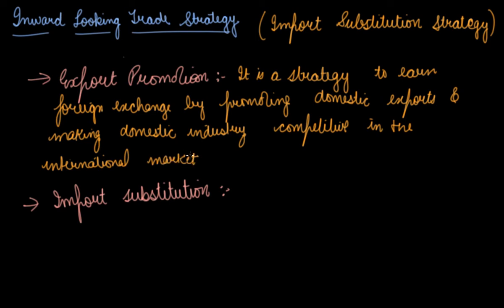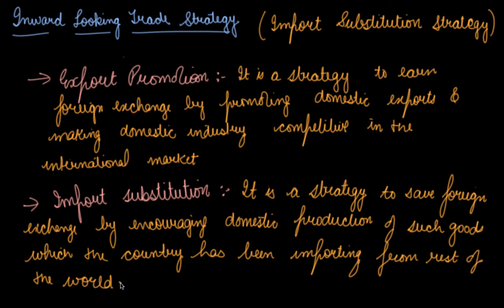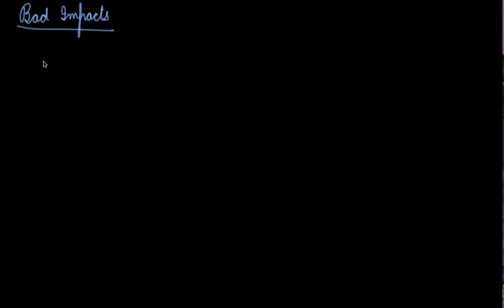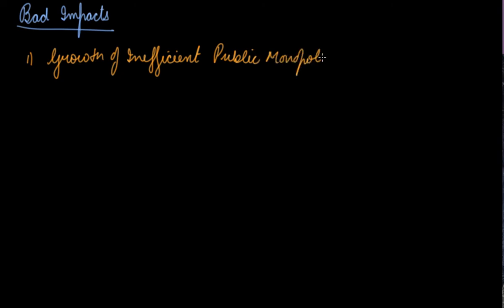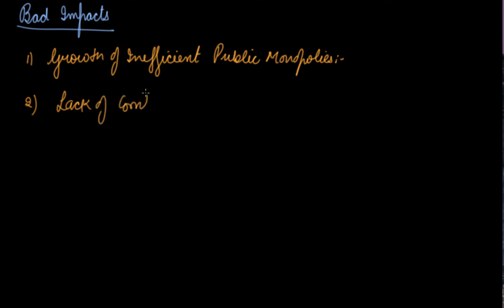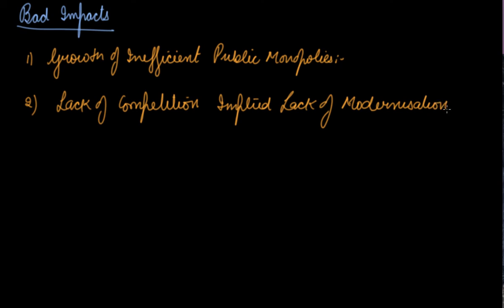Inward Looking Trade Strategy | Class 11 Economics India's Foreign Trade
Inward Looking Trade Strategy | Class 11 Economics India's Foreign Trade by Parul Madan